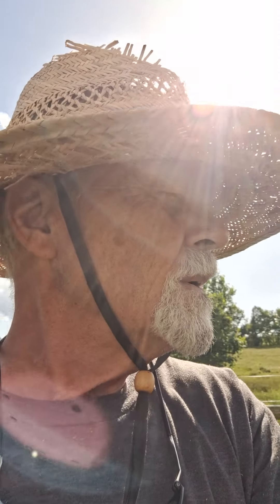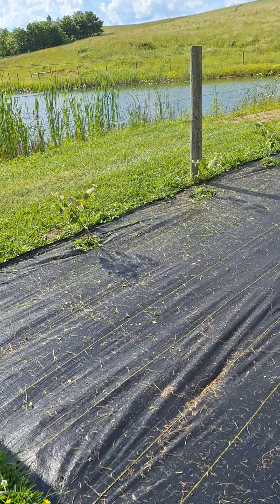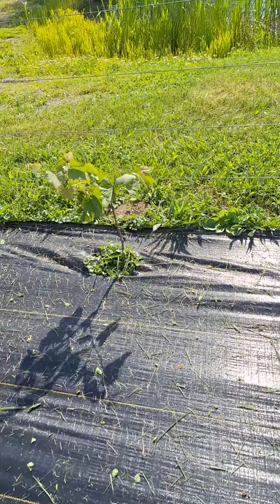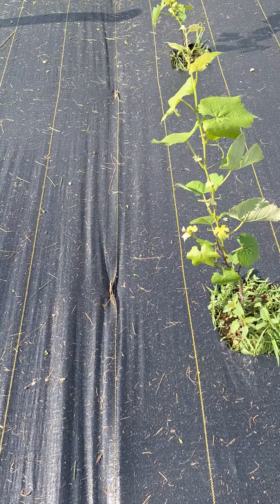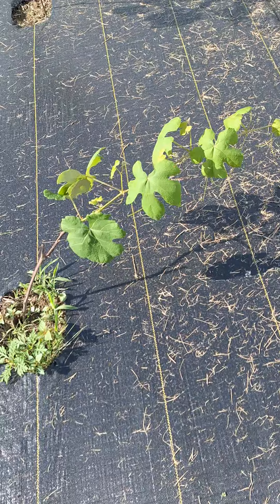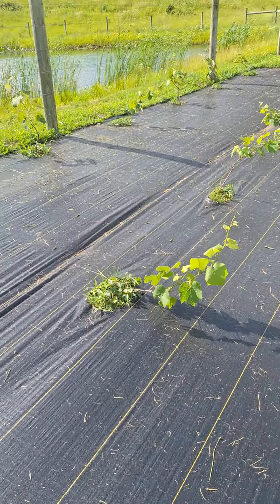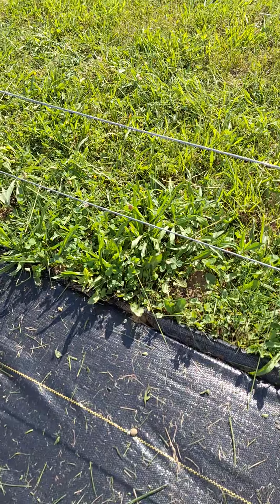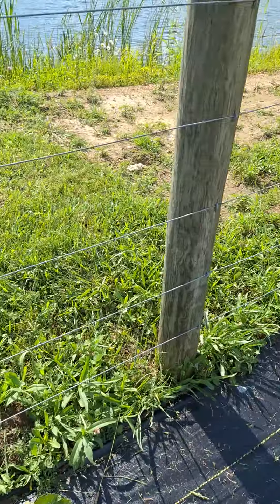Quick Grape Update #2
Just a quick walkabout to show progress on the grapes.